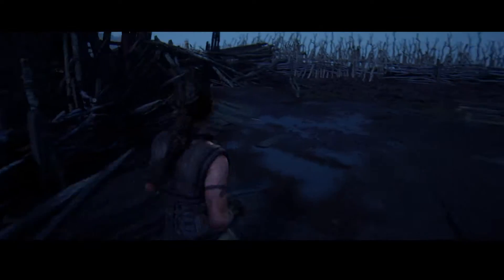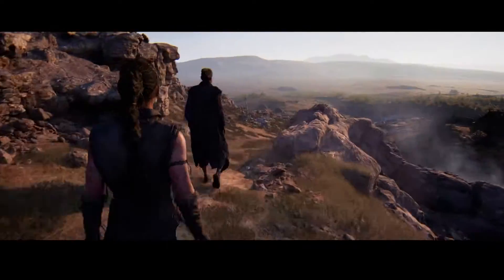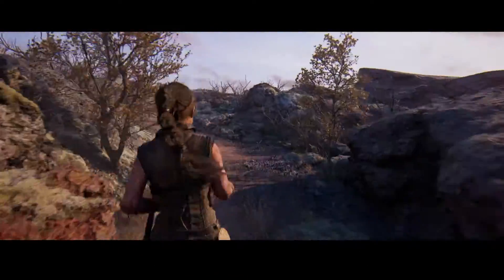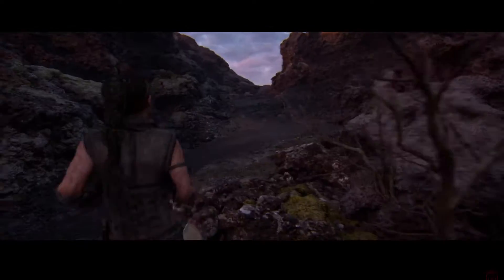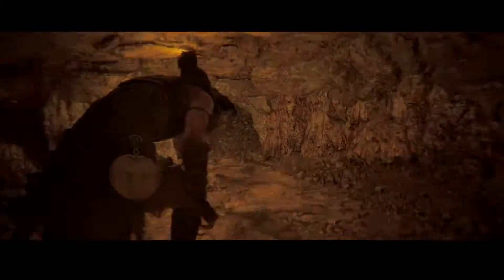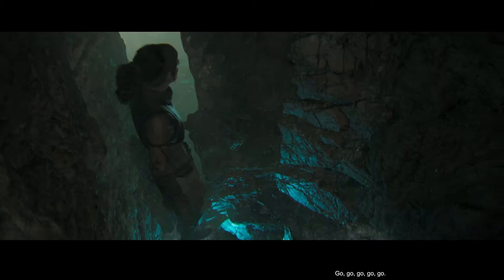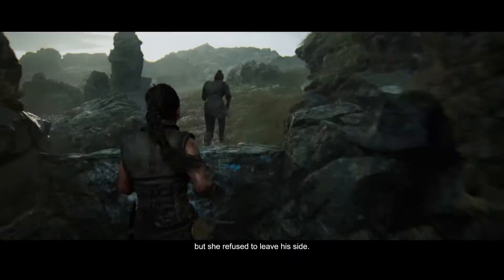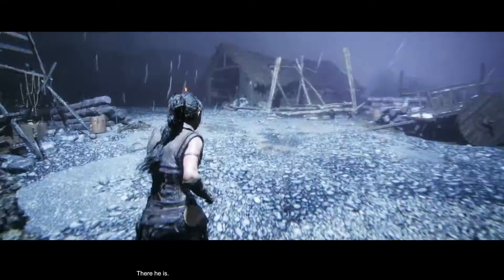ALL COLLECTIBLES LOCATIONS in Hellblade 2 | (ALL LORE & HIDDEN FACES) | Achievement Guide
These are the locations of all 35 Lorestangir and hidden faces in Senua's Saga: Hellblade II

Feel free to reach out to us and become a part of the eXputer community by joining our Discord Server and Forums You can discuss Hellblade 2 with us and seek further guidance if needed.
Timestamps:
0:00 Intro
0:04 Lorestangir 1 [1/35]
0:16 Lorestangir 2 [2/35]
0:29 Lorestangir 3 [3/35]
0:44 Face 1 [4/35]
1:04 Lorestangir 4 [5/35]
1:33 Face 2 [6/35]
1:42 Lorestangir 5 [7/35]
2:08 Lorestangir 6 [8/35]
2:20 Face 3 [9/35]
2:26 Face 4 [10/35]
2:41 Lorestangir 7 [11/35]
2:52 Face 5 [12/35]
3:03 Face 6 [13/35]
3:16 Lorestangir 8 [14/35]
3:30 Face 7 [15/35]
4:00 Lorestangir 9 [16/35]
4:19 Lorestangir 10 [17/35]
4:35 Lorestangir 11 [18/35]
4:50 Face 8 [19/35]
5:02 Lorestangir 12 [20/35]
5:28 Face 9 [21/35]
6:04 Face 10 [22/35]
6:33 Lorestangir 13 [23/35]
6:55 Face 11 [24/35]
7:14 Lorestangir 14 [25/35]
7:33 Face 12 [26/35]
7:44 Lorestangir 15 [27/35]
8:01 Face 13 [28/35]
8:14 Lorestangir 16 [29/35]
8:37 Face 14 [30/35]
8:56 Lorestangir 17 [31/35]
9:20 Face 15 [32/35]
9:30 Face 16 [33/35]
9:54 Lorestangir 18 [34/35]
10:9Face 17 [35/35]